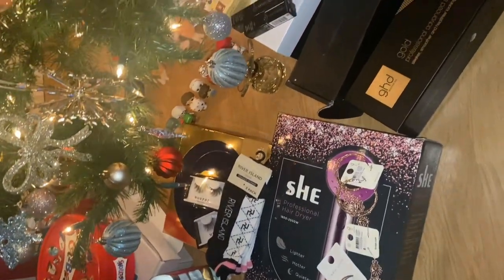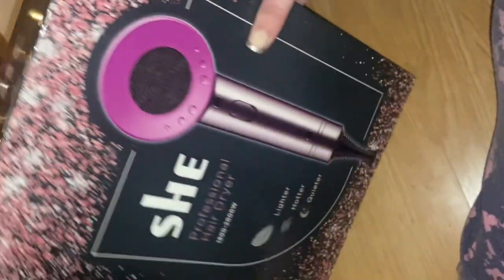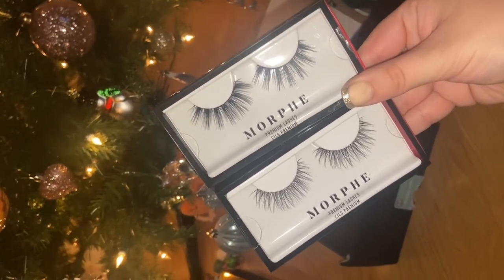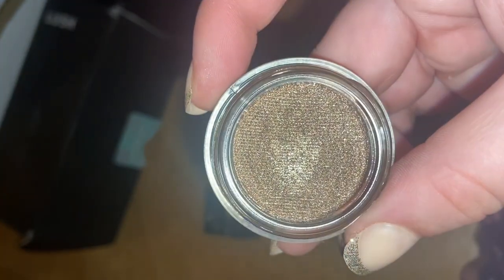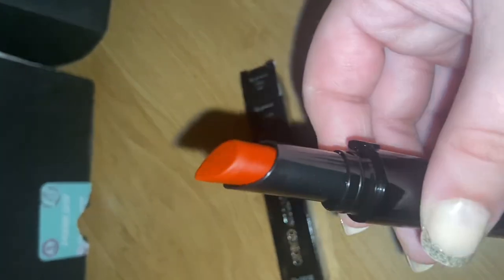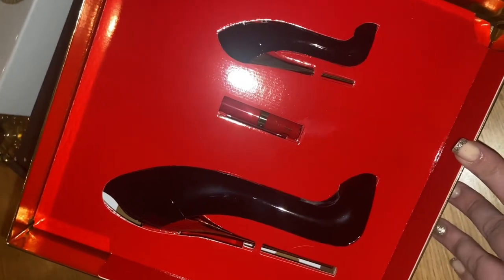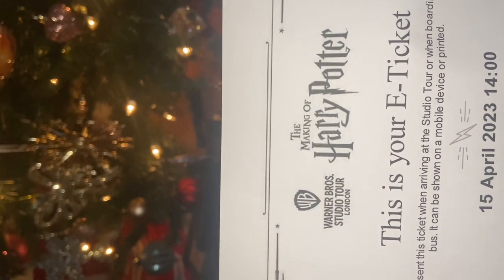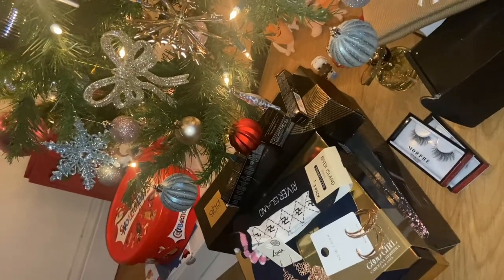What I Got For Christmas 2022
Happy 2023 and I’m BACK!! One of my faveourite videos to watch after the festivities is what everybody got for Christmas so I thought I would kick start my channel this year by doing a very quick video of some of my favourite bits I received at Christmas!

Carly Tamara 🖤eoodas